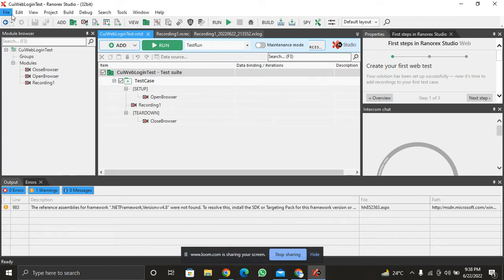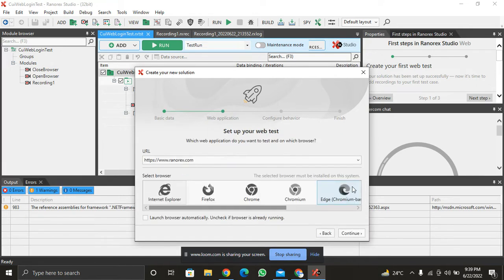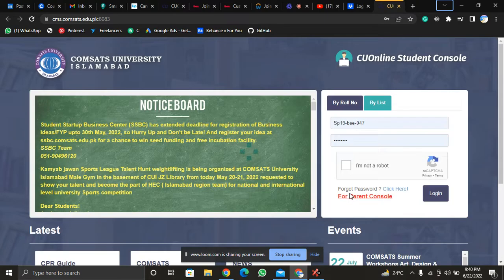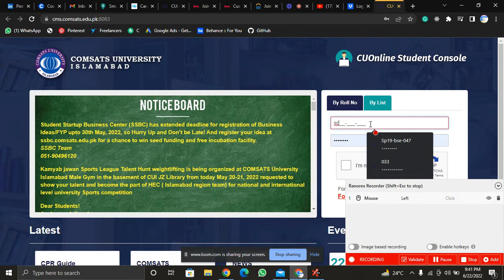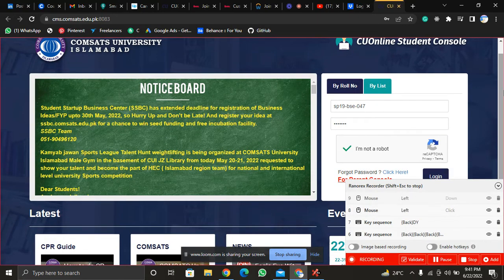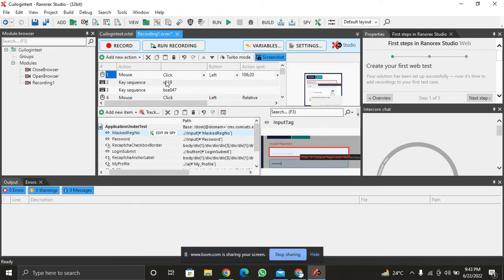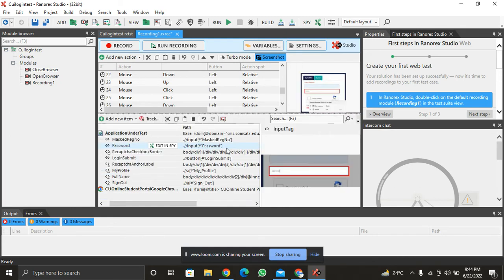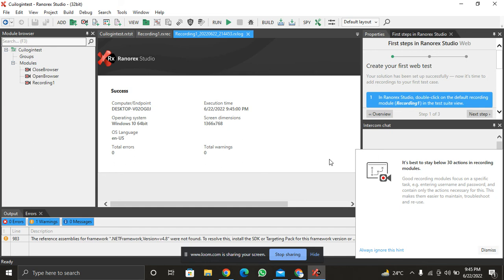Ranorex Test Demo - Ranorex Website Testing & Browser Testing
Welcome to this video. I am Faryal Raza Bhatti. I am a software engineering student from Comsats Islamabad.
Here you will get a Test Demo of Ranorex on Website Testing / Web Testing & Browser Testing. For those who do not know what Ranorex is:
Ranorex Studio is a GUI test automation framework provided by Ranorex GmbH, a software development company. The framework is used for the testing of desktop, web-based and mobile applications.
This is a great platform to learn the basics about Ranorex studio.